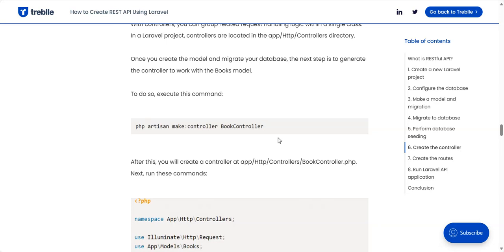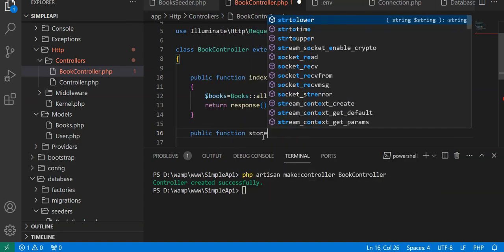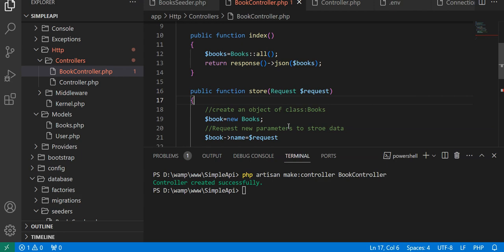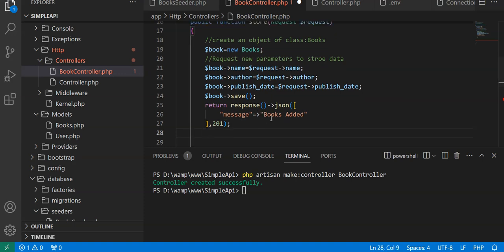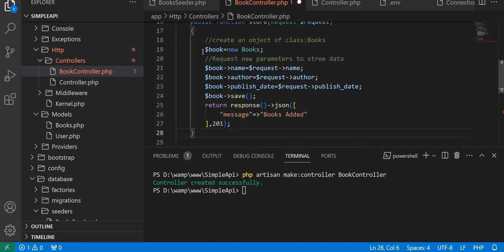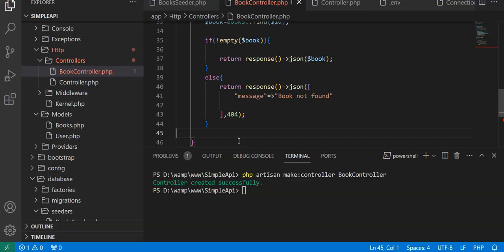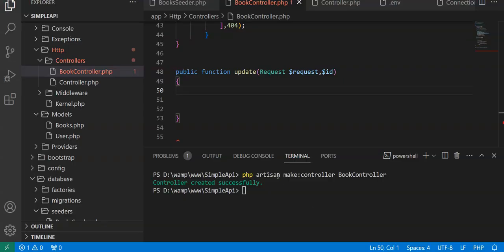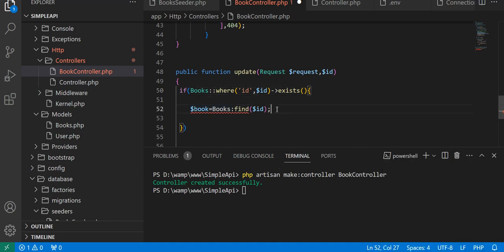Creating Controller in Laravel - API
To create a controller in Laravel, you can use the following steps:

Step 1: Open your terminal and navigate to your Laravel project directory.

Step 2: Run the following Artisan command to create a new controller:
php artisan make:controller YourControllerName
Step 3: Once you run the command, Laravel will create a new controller file in the app/Http/Controllers directory. You can find the newly created controller file and open it to add your desired methods.
Step 4: Inside your controller file, you can add methods corresponding to the routes you defined earlier.
Step 5: Make sure to import any necessary classes or models you intend to use in your controller methods.

Once you have created and defined your controller, you can link it to your routes, as shown in the previous example. You can then use the defined routes to access the methods you created in your controller.